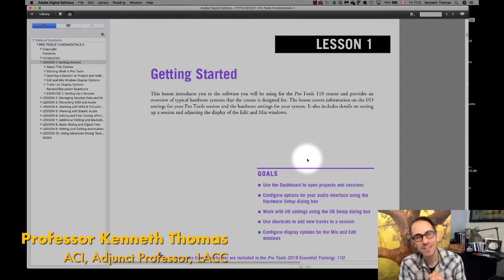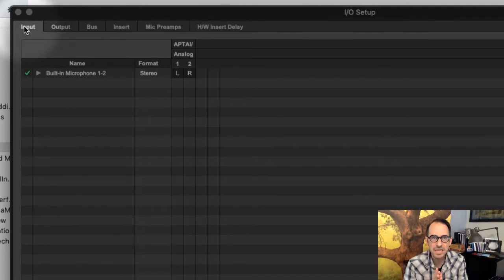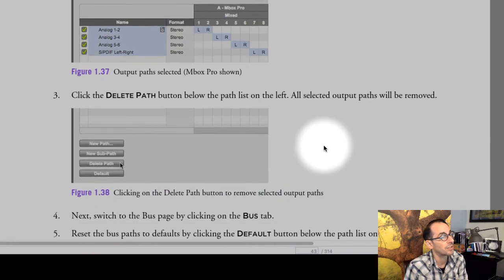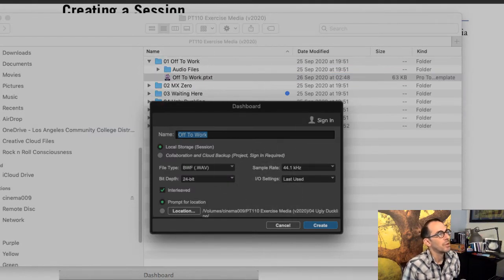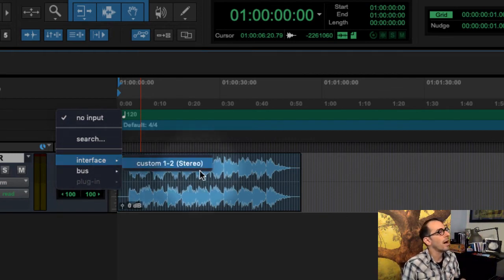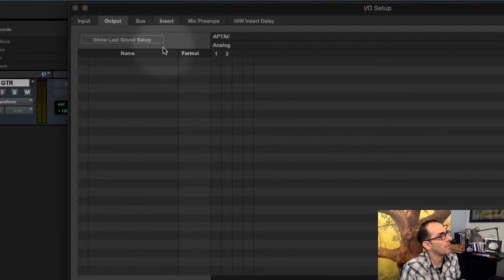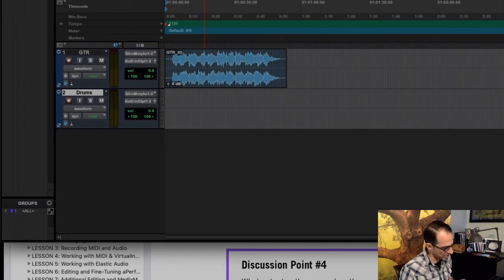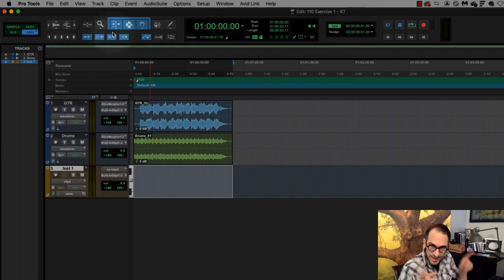Pro Tools - 110 eBook, Exercise 1 Tutorial